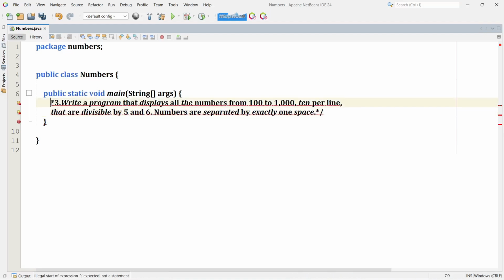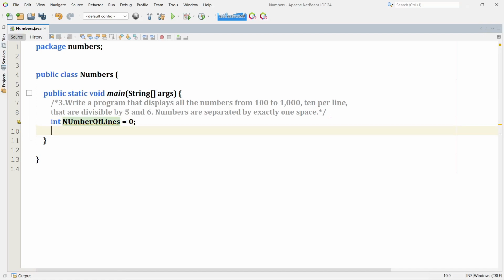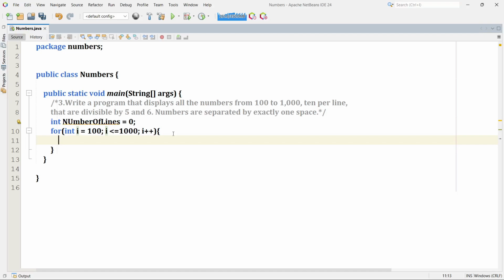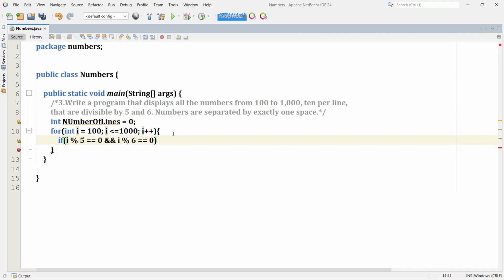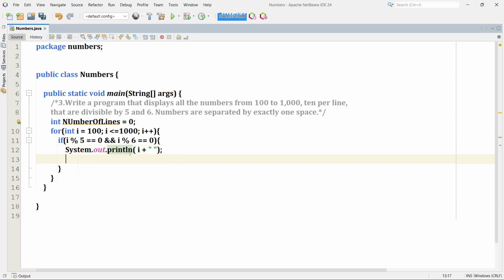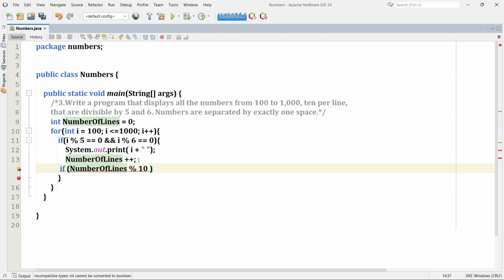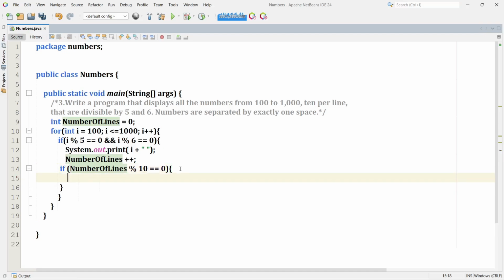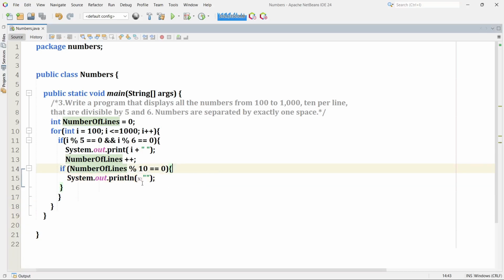How to Write a Java Program to Display Numbers Divisible by 5 and 6 (Chapter 3, Question 3)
In this tutorial, we’ll show you how to write a Java program in NetBeans IDE that displays all numbers from 100 to 1,000 that are divisible by both 5 and 6. This is based on Chapter 3, Question 3, and it’s a great exercise to practice loops, conditionals, and formatting output in Java.

🔍 What You’ll Learn:

How to set up a Java project in NetBeans.

Writing a Java program to find numbers divisible by both 5 and 6.

Formatting the output to display ten numbers per line, separated by exactly one space.

Using loops and conditionals effectively.

Running and testing your program in NetBeans.

💻 Code Overview:
We’ll create a Java program that:

Iterates through numbers from 100 to 1,000.

Checks if each number is divisible by both 5 and 6.

Displays the numbers, ten per line, separated by a single space.

📌 Chapters:
0:00 - Introduction
1:00 - Setting Up NetBeans Project
2:30 - Writing the Java Code
5:00 - Using Loops and Conditionals
7:30 - Formatting the Output (Ten Numbers Per Line)
9:30 - Running and Testing the Program
11:00 - Conclusion and Next Steps

💬 Got questions or suggestions? Let’s learn and grow together. Happy coding! 🚀